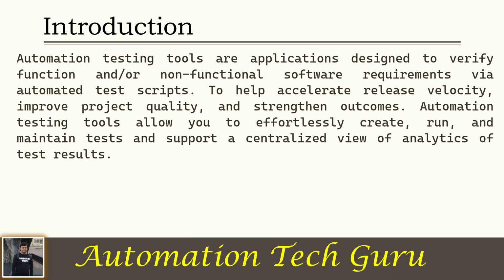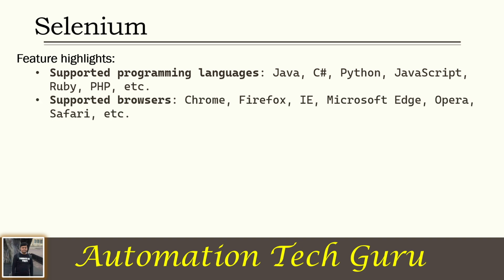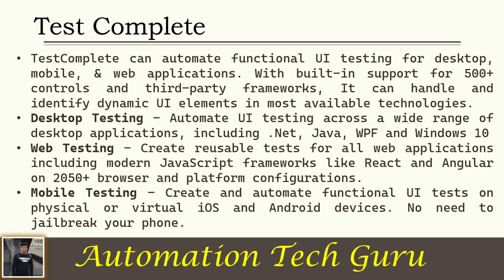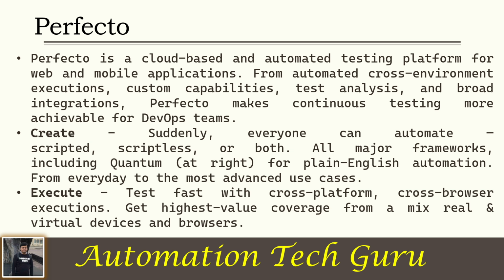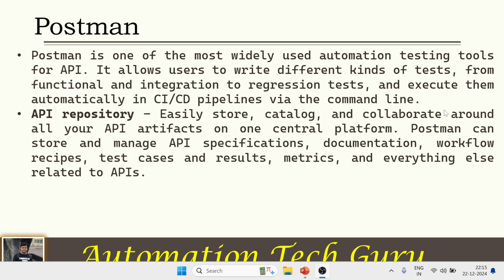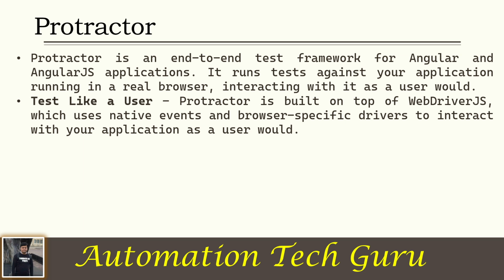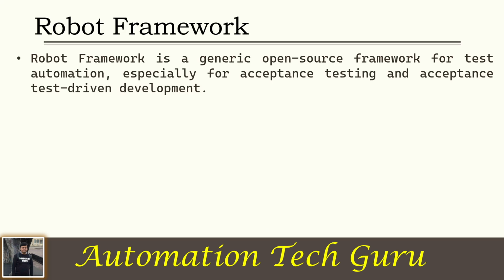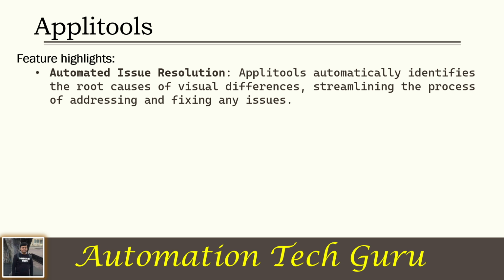Top 16 Automation Testing Tools | Introduction & Feature Highlights | Need to Learn in 2025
The strategy needs to answer the following questions:
What features are you looking for?
Who’s going to use the tool for testing? Devs or QA teams?
Can it be integrated with CI/CD pipelines or tool?
Is it easy to maintain scripts and reuse test assets?
What is your team’s budget?
Where can you get support for technical issues?
Top 16 Automation Testing Tools :
1. The Katalon Platform
2. Selenium
3. Appium
4. BugBug
5. Test Complete
6. Cypress
7. Ranorex Studio
8. Perfecto
9. LambdaTest
10. Postman
11. SoapUI (SoapUI Pro & Ready API)
12. Eggplant Functional
13. Protractor (end-to-end testing for Angular JS)
14. Apache JMeter
15. Robot Framework
16. Applitools

c# framework from scratch
Rest API automation using Restsharp c# visual studio code
Rest API automation using Restsharp c# bdd framework
Rest API automation using Restsharp c# interview questions
Rest API automation using Restsharp c# tutorial for beginners
Rest API automation using Restsharp c#script
Rest API automation using Restsharp c# interview questions for 3 years experience
Rest API automation using Restsharp c# full course
Rest API automation using Restsharp c# mock interview
Rest API automation using Restsharp c# framework step by step
Rest API automation using Restsharp c# project
Rest API automation using Restsharp c# installation steps
Rest API automation using Restsharp c# interview questions and answers for experienced
Rest API automation using Restsharp c# setup in eclipse
Rest API automation using Restsharp c# live projects
Rest API automation using Restsharp with c# automation framework
Rest API automation using Restsharp with c# interview questions and answers
Rest API automation using Restsharp with c#
Rest API automation using Restsharp with c# tutorial
Rest API automation using Restsharp with c# specflow
Rest API automation using Restsharp with c# in telugu
Rest API automation using Restsharp with c# bdd framework
Rest API automation using Restsharp with c# for beginners
Rest API automation using Restsharp with c# execute automation
Rest API automation using Restsharp with c# setup
Rest API automation using Restsharp interview questions and answers c#
Rest API automation using Restsharp tutorial c#  in hindi
Rest API automation using Restsharp visual studio 2019 c#
Rest API automation using Restsharp page object model c#
Rest API automation using Restsharp specflow framework c#
Rest API automation using Restsharp with specflow c# in hindi
Rest API automation using Restsharp pom framework c#
Rest API automation using Restsharp automation framework c#
Rest API automation using Restsharp visual studio code c#
Rest API automation using Restsharp full course
Rest API automation using Restsharp mock interview c#
Rest API automation using Restsharp framework step by step c#
c# selenium
selenium
selenium c# framework
specflow
automation framework
automation framework selenium
automation testing
c# selenium webdriver tutorial
rest
rest assured api testing
c# for selenium automation
automation in software testing
learn selenium with python
automation script selenium
c# automation testing interview questions
selenium automation projects for practice
automation selenium testing tutorial
automation testing projects for practice
automation framework
best way to learn selenium automation testing API automation using Restsharp script c#
Rest API automation using Restsharp interview questions for 3 years experience c#
Rest API automation using Restsharp full course c# in hindi
Rest API automation using Restsharp project c#
Rest API automation using Restsharp installation steps c#
Rest API automation using Restsharp interview questions and answers for experienced c# in hindi
Rest API automation using Restsharp setup in eclipse c#
Rest API automation using Restsharp live projects c#
Rest API automation spacflow
 API automation using Restsharp script c#
Rest API automation using Restsharp